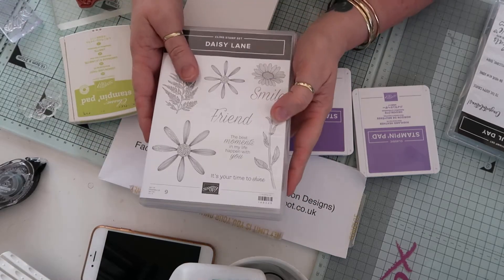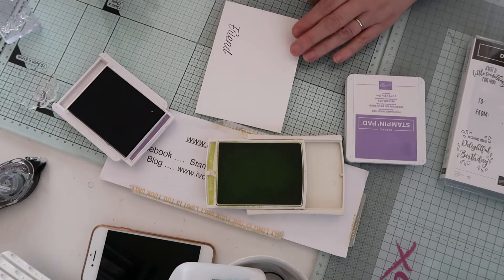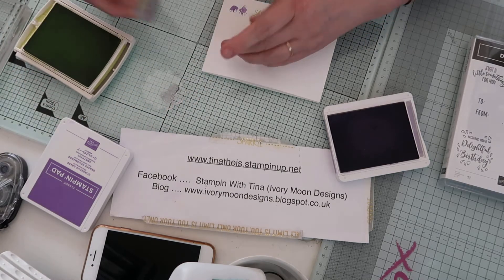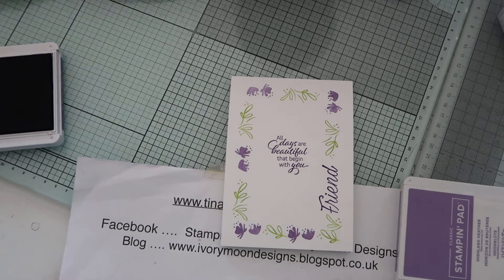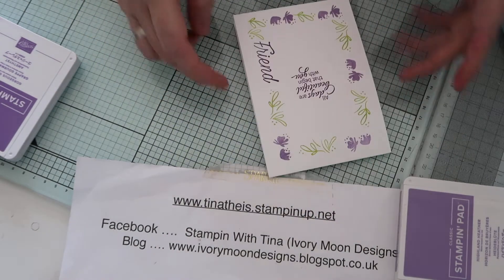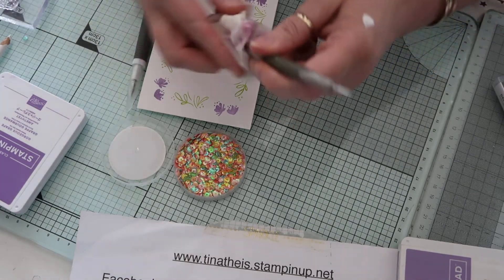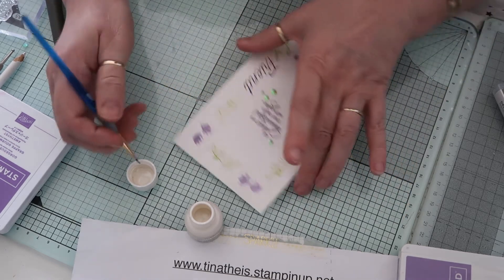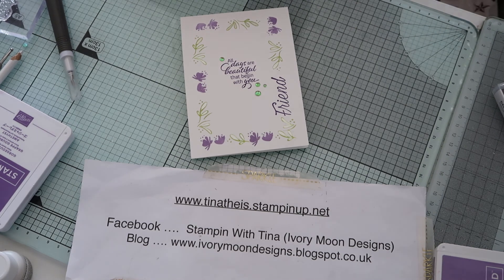Simple Stamping for beginners ...... TUTORIAL ..... Stampin' Up!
Please join me in this really quick and easy tutorial which is ideal for beginners and anyone who want to make a quick but pretty card ...